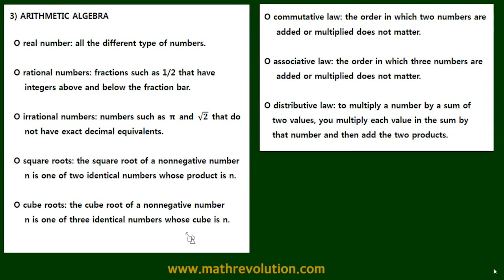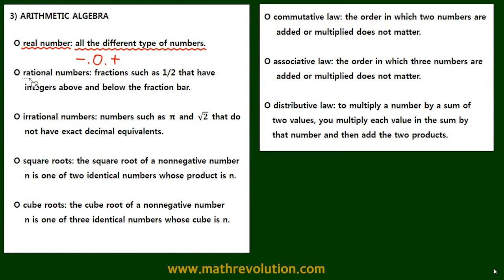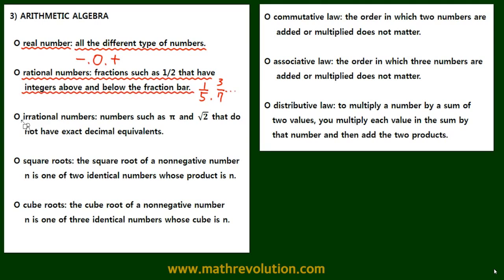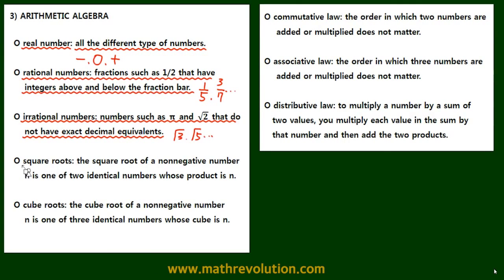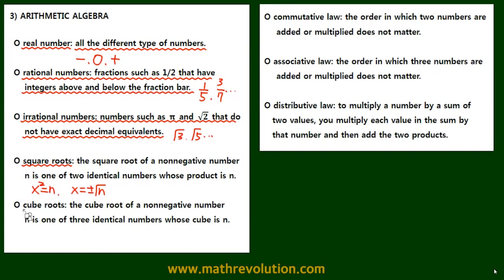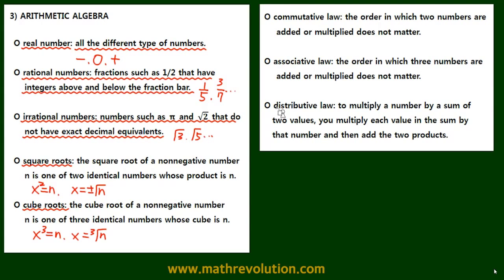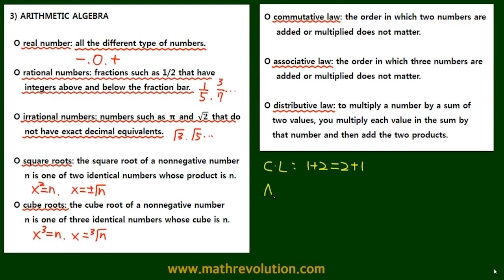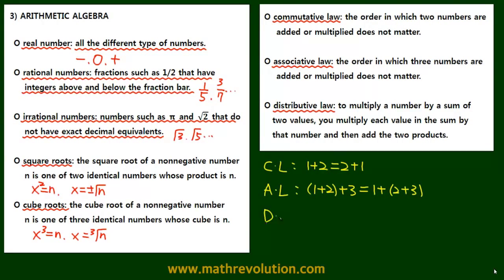The must-know basics of math for GMAT math (03)｜Math Revolution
In this video on the must-know basics of GMAT math, we introduce you to arithmetic algebra. We have revolutionized GMAT prep by introducing the Variable Approach and the IVY Approach, and this basics series will allow you to grasp the key concepts in our revolutionary approaches with ease. Math revolution will transform your GMAT prep into a reassuring time of confidence, and cut down your test-taking time and effort. For more information on our GMAT math prep, please visit us